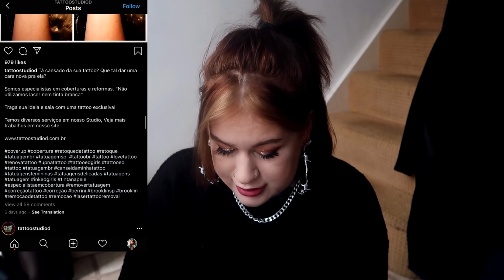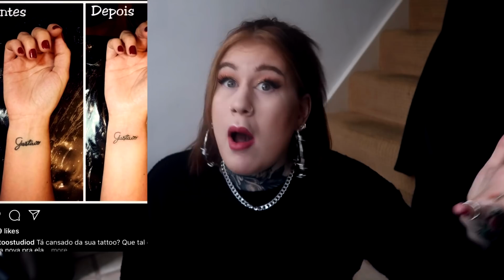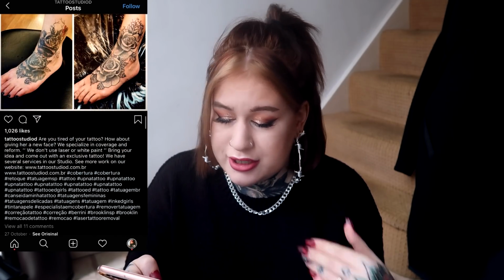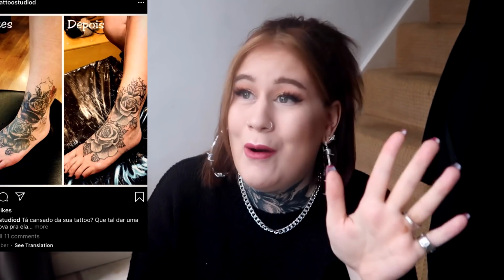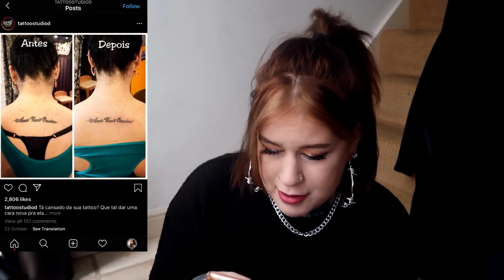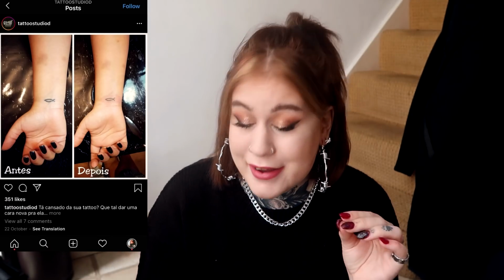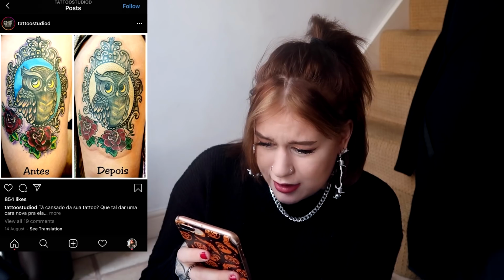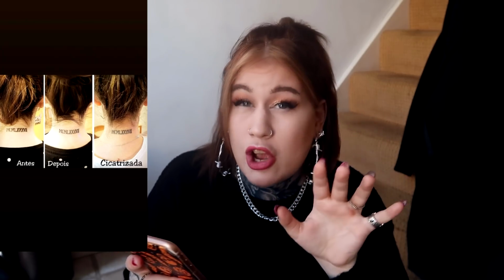Fixing Blown Out Tattoos With No Laser ??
Hey Guys!!

In todays video I talk about a tattoo studio in Brazil that fixes old blown out tattoos by using no laser or white ink!
It is absolutely mind blowing!!
Would love to know how you feel about this!

Facebook Page & Group : Treacle Tatts